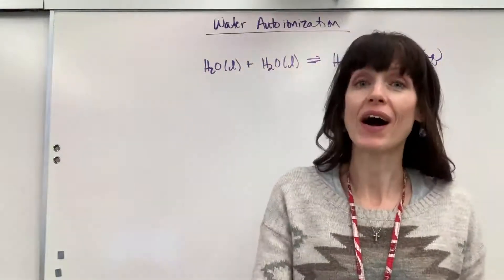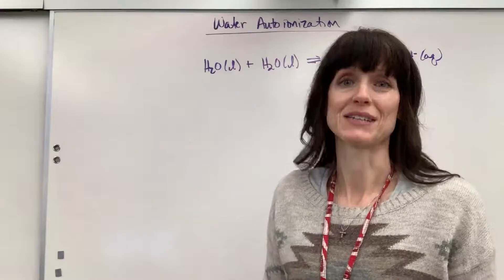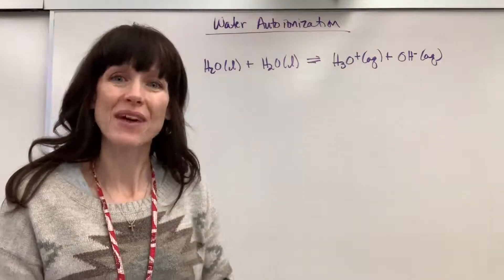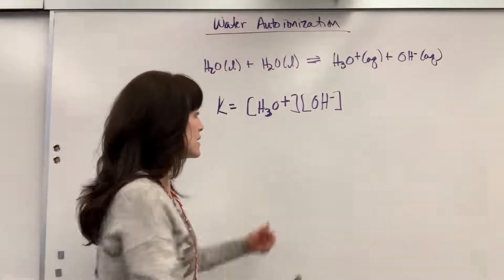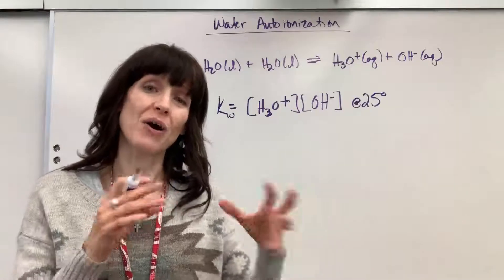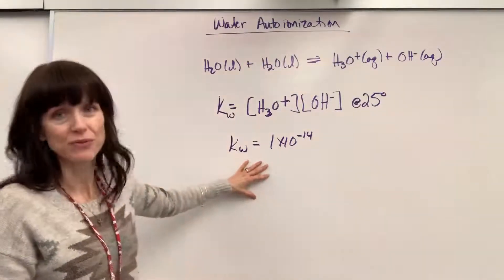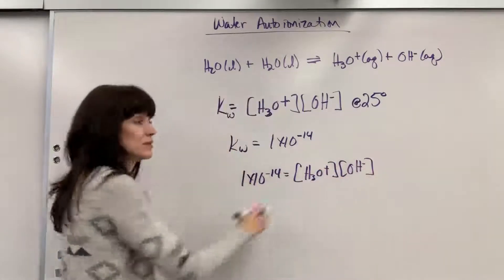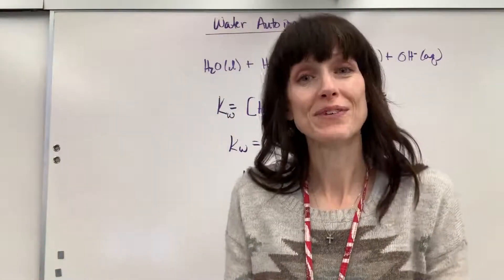Water Autoionization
Explanation and formula for water's autoionization.